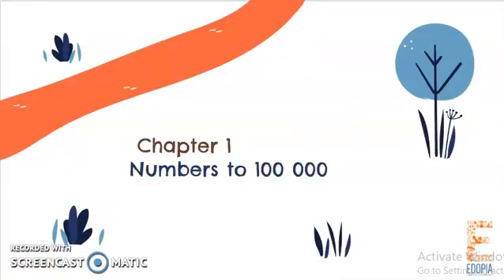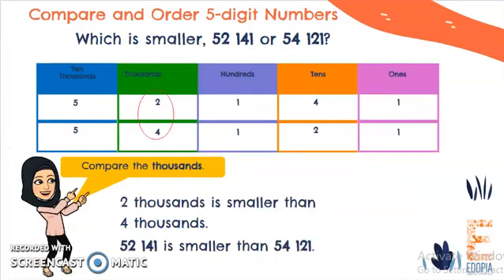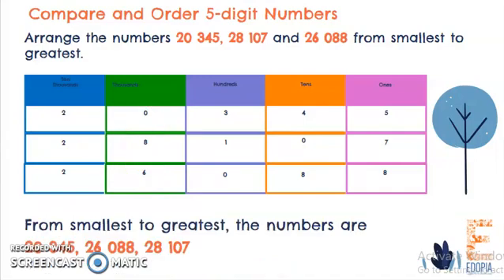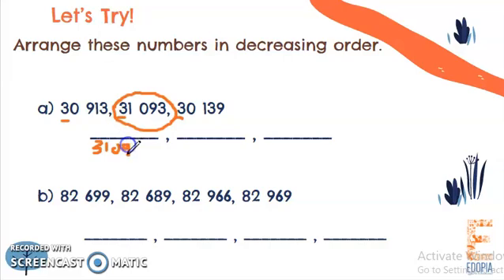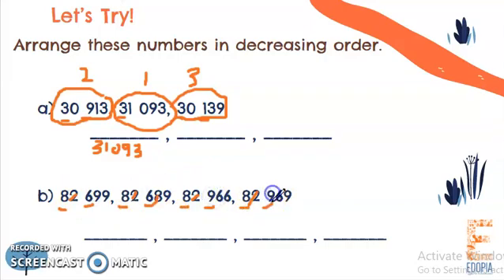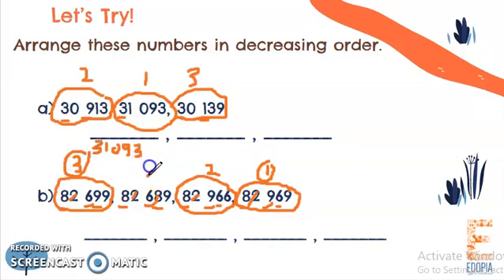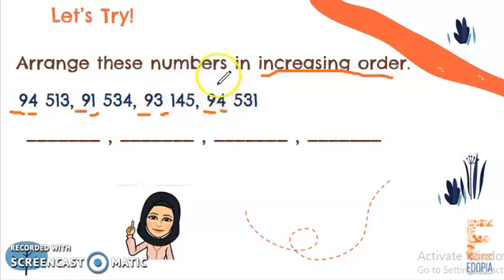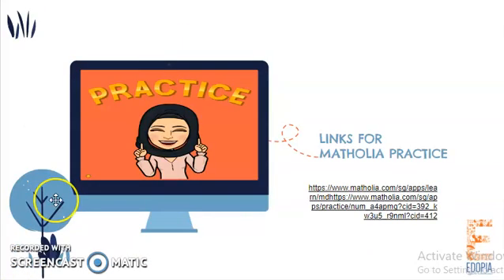Level D mathematics Numbers to 100 000 (10-08-20)